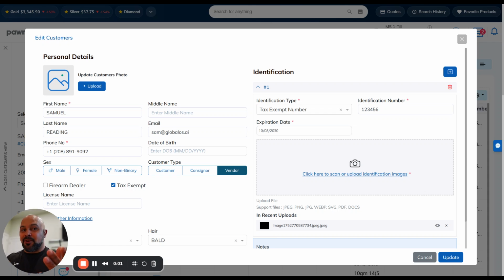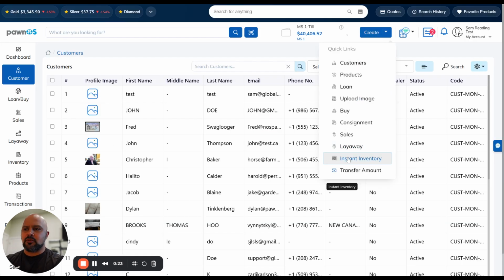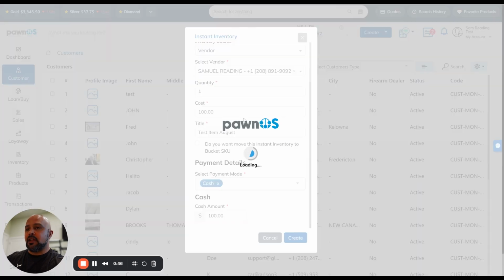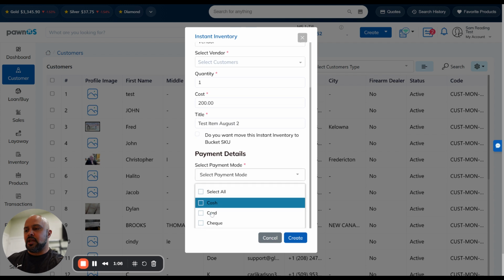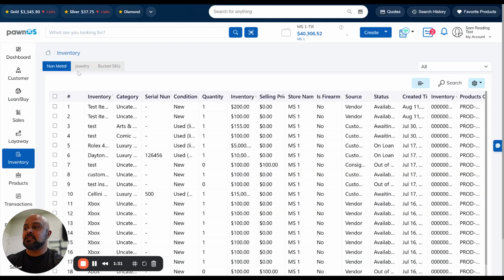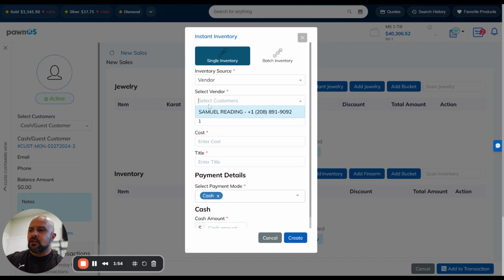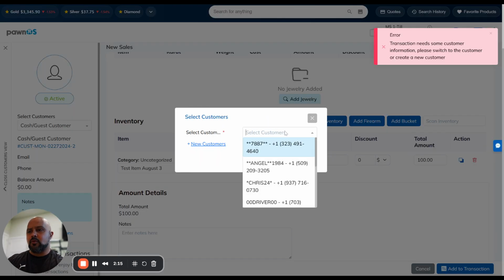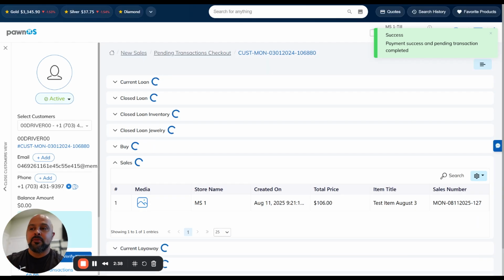8/11/2025 - Instant Inventory - Vendor Upgrades And Cost Allocation